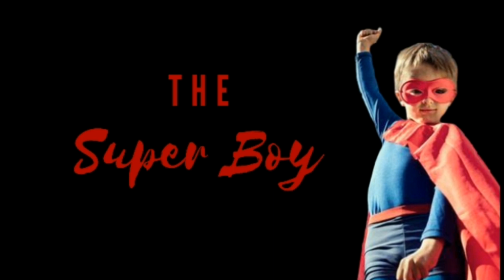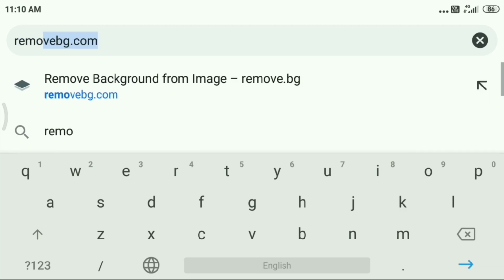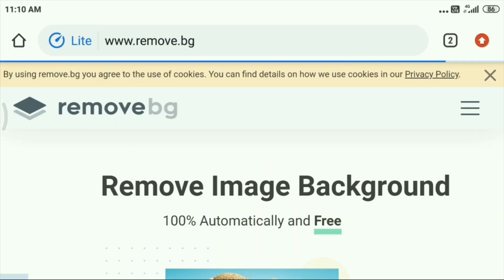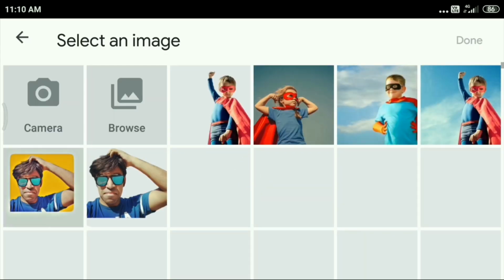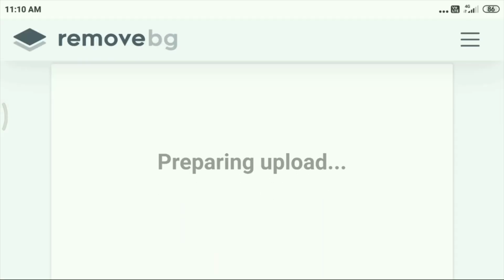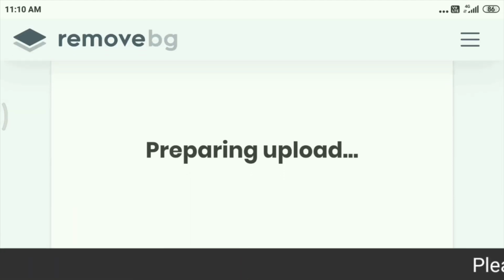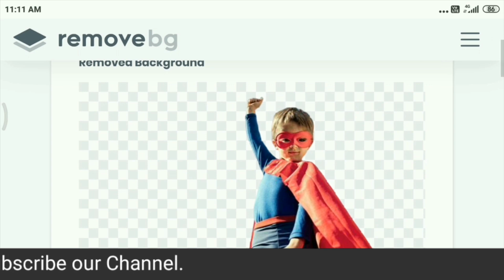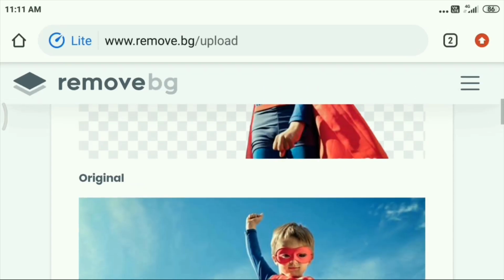How to Remove Background Of Image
Remove Background Of Image in 10 Seconds, no need of professional knowledge about Photoshop, Pics Art or any other software